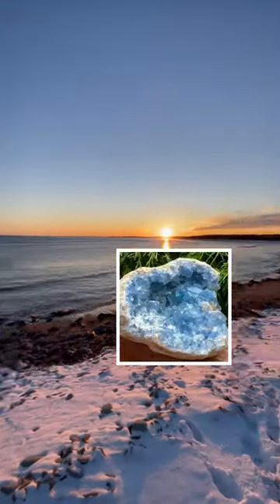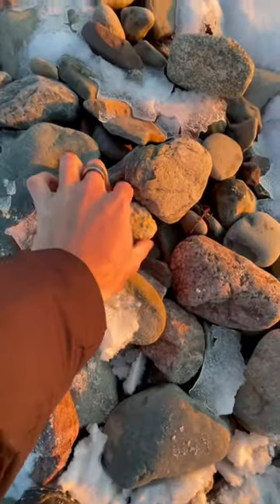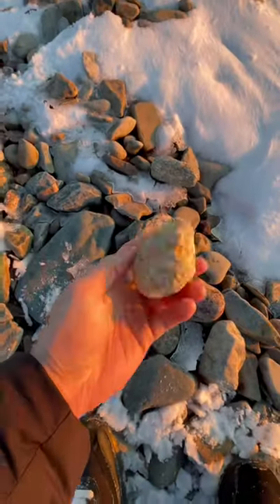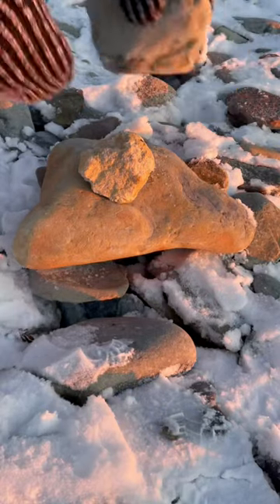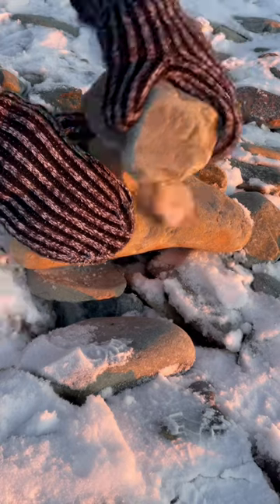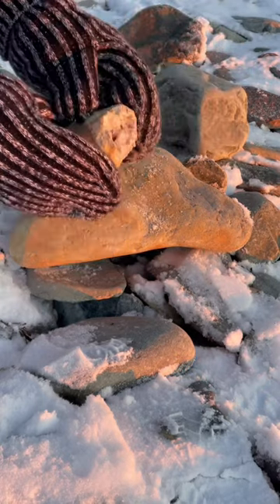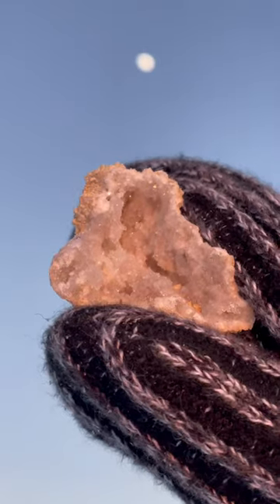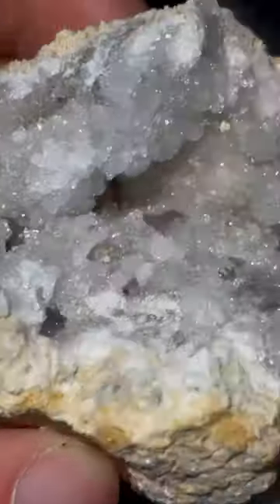Finding Crystals At The Beach💎🔍